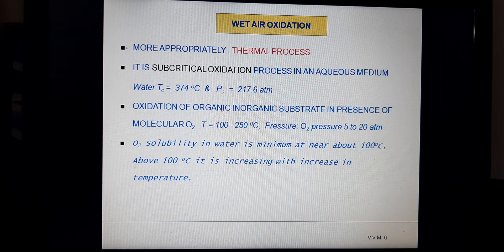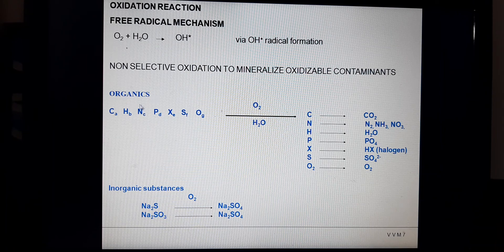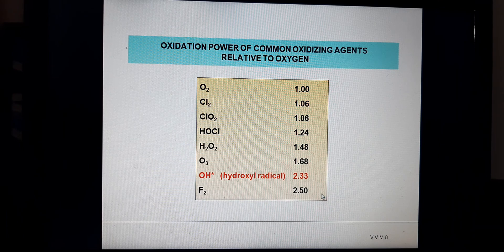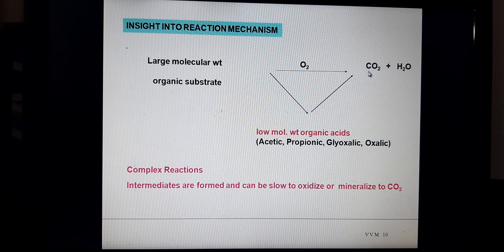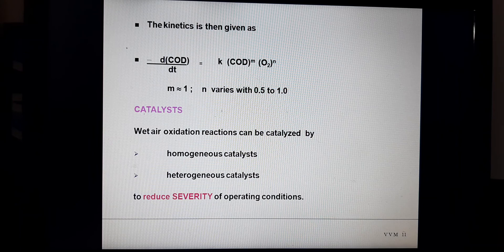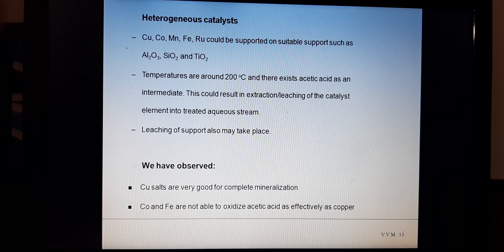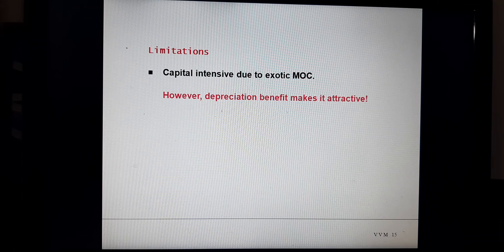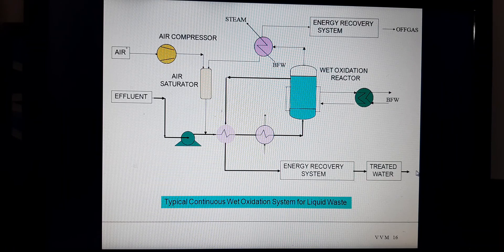Wet Air Oxidation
Class notes- M.Sc 1 sem- 2:Advanced Treatment - Wet Air Oxidation method